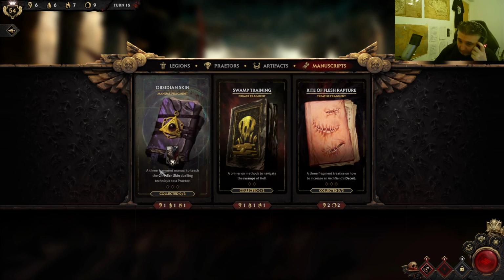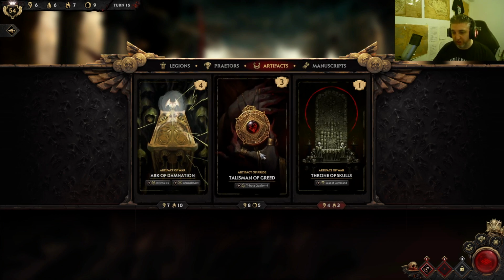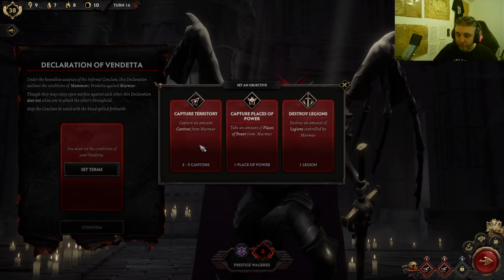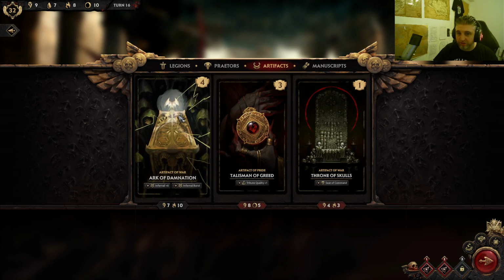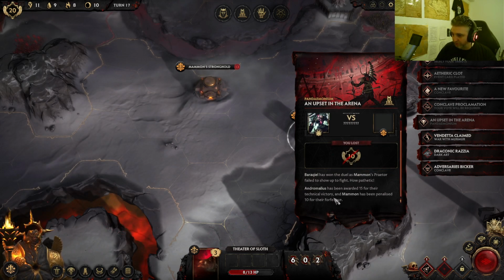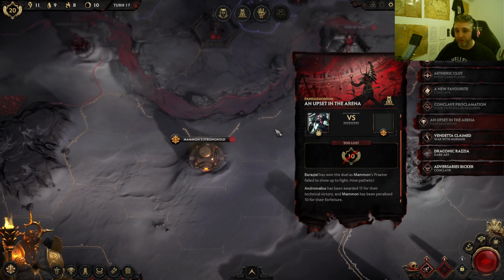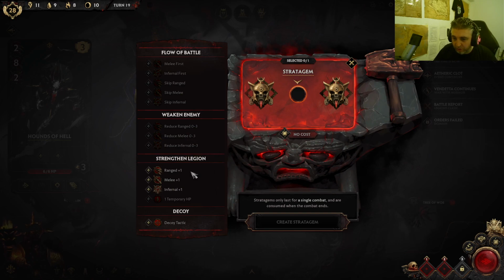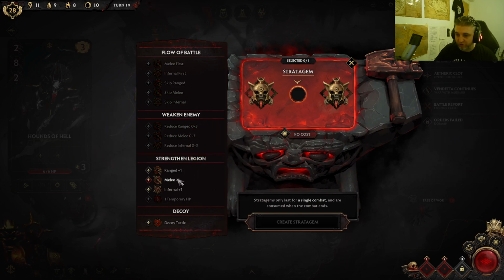Reaching The MINES | Solium Infernum - part 2 Mammon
Become a Spook Join the Members support me directly & get the Benefits that come with it

I stream Wednesday at 12pm, Friday at 4pm & Sunday at 12pm every week so I can game with my community, I will be streaming a variety of games and more games will be added in the future. My content Schedule is on my Discord Channel.

Thumbnail Artist Ethan you can contact him on my Discord Channel.

All my other Social Links are on my Channel Main Page in the About section.

Please Ignore or flag spam, negative, or hateful comments. We're here to have a good time. Thanks everyone, enjoy and have a great day.